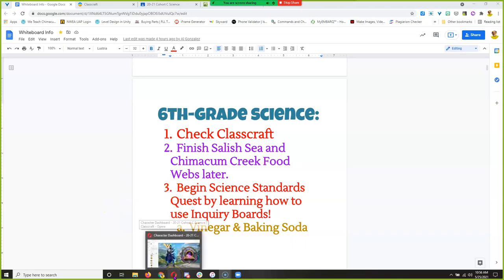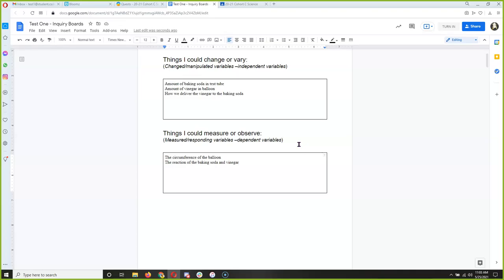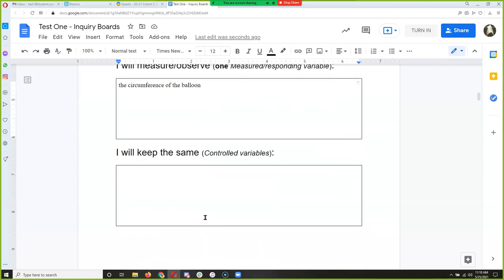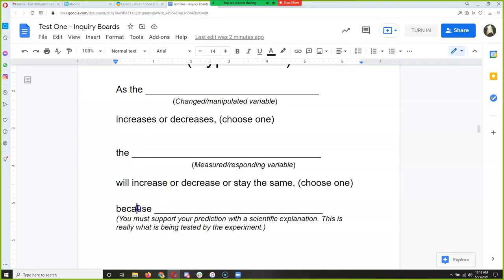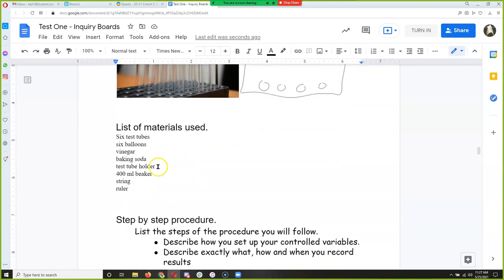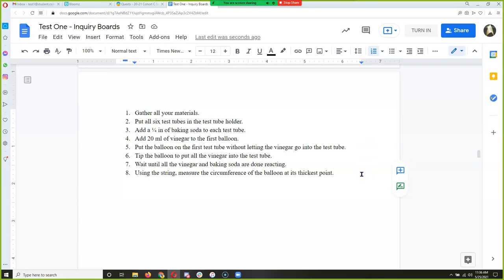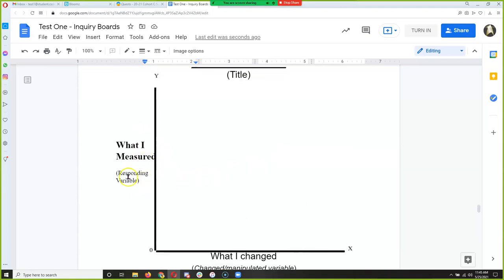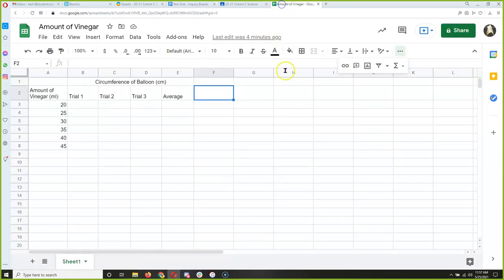05-25-21 Inquiry Boards Lesson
Tuesday, May 25th's lesson on how to use Inquiry Boards to design an experiment! Watch this video if you missed part of the lesson or just need to re-watch part of it to learn it again and see how it's all done.